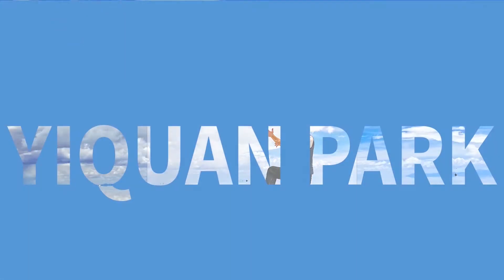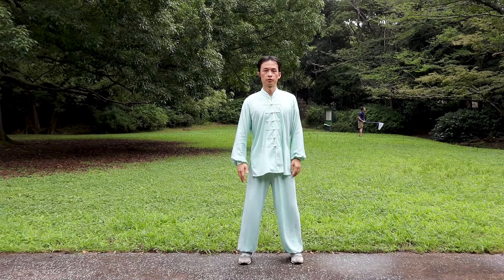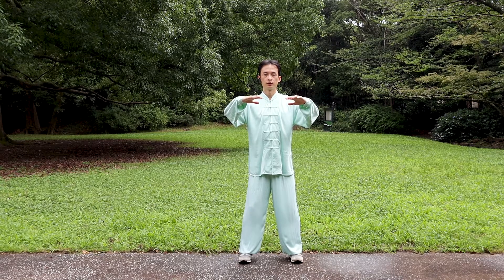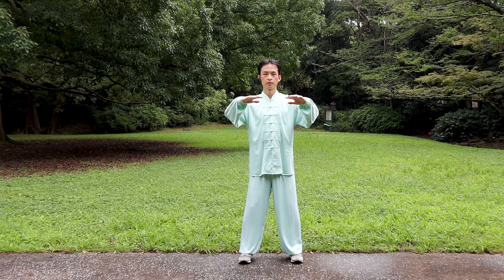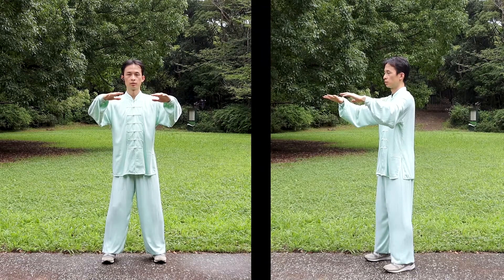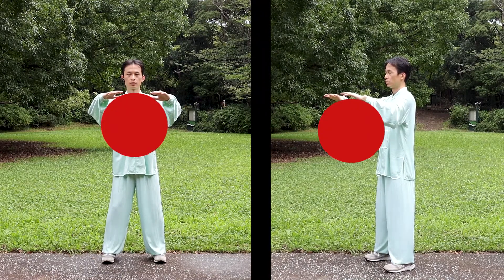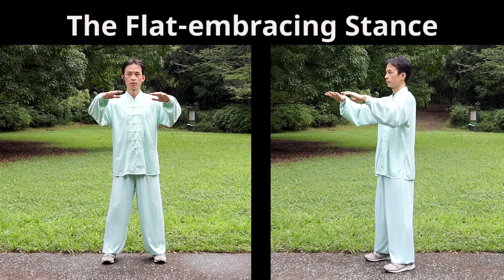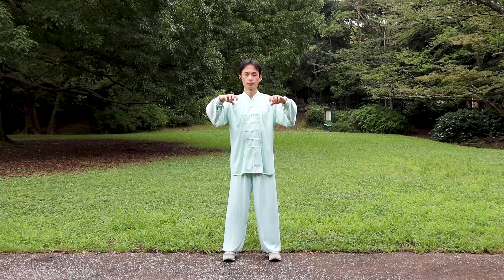Three Relaxing Zhanzhuang Stances- a clip of online course videos (yiquanpark.com to purchase)